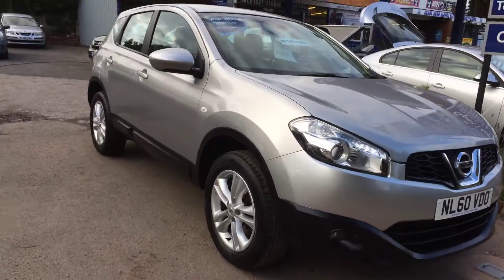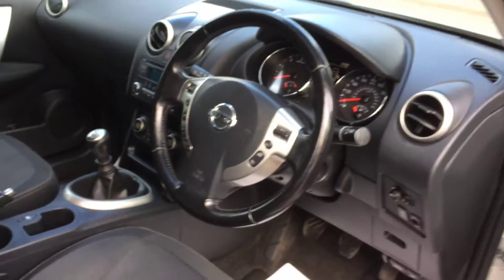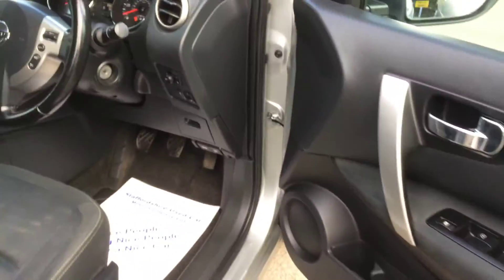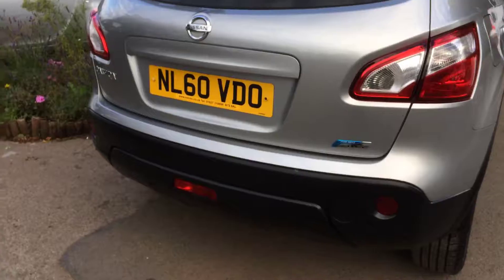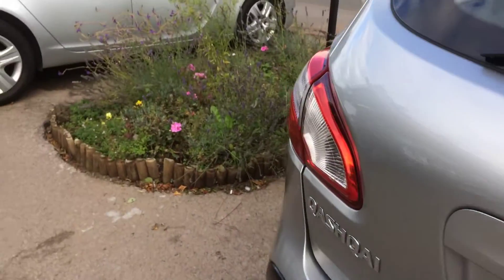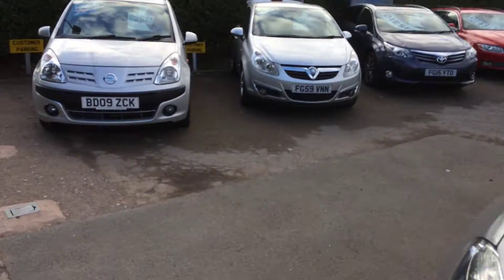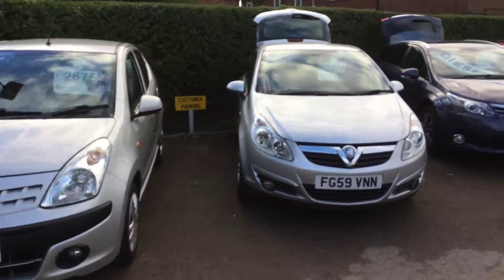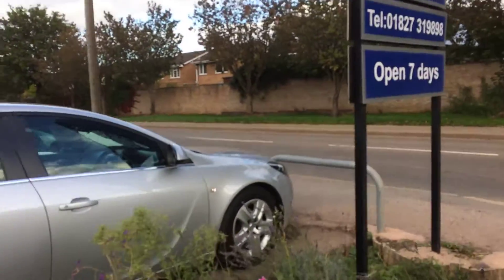SOLD...FOR SALE; 2010 60 NISSAN QASHQAI 1.5 DCI ACENTA 2WD 89,000 miles,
7 SERVICES, PARKING SENSORS,
Key Information : CAMBELT KIT AND ALL BRAKE PADS DONE IN OCTOBER 2017 AT 85,094 miles, LAST SERVICED IN SEPTEMBER 2018, MOT UNTIL SEPTEMBER 2019, 17" ALLOYS, PARKING SENSORS, CLIMATE CONTROL/AIR CON, 6 SPEED MANUAL, ELECTRIC WINDOWS/MIRRORS,
THIS VEHICLE AND THE OTHERS WE HAVE IN STOCK VISIT OUR